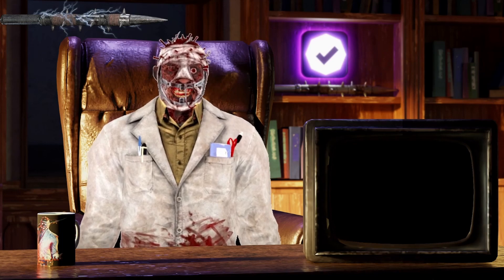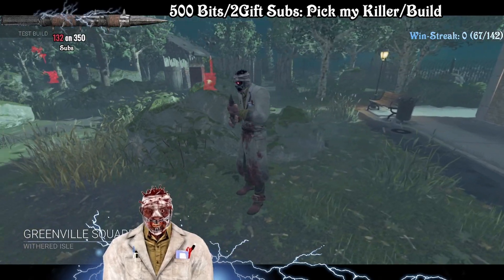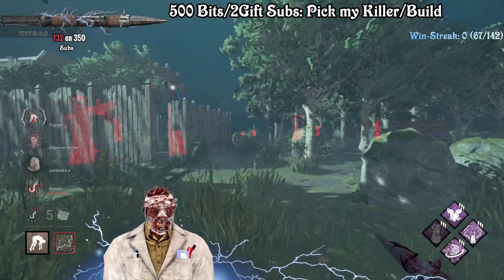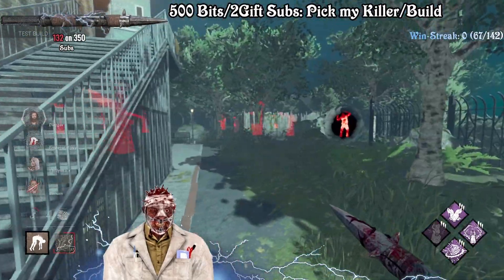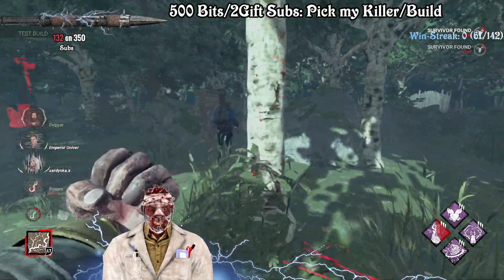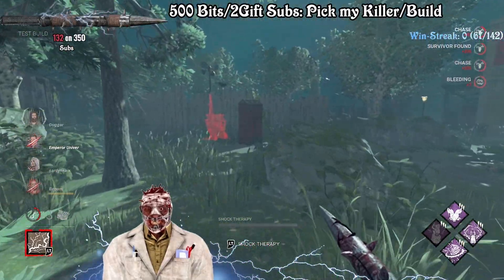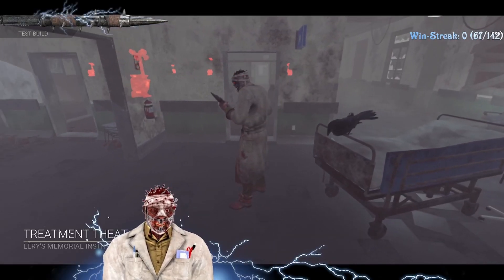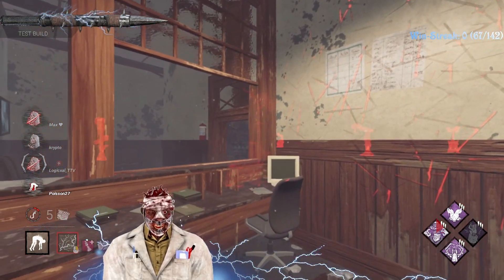Doctor BUFFS on the PTB! | Dead by Daylight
After 4 years Doctor got his first changes. And can you E magine it? What it is about? What is happening with Doctor? Let's find it out :D

0:00 Intro, What got buffed, What is changing
3:08 Gameplay without Add-ons
15:31 Gameplay with Add-ons and Unforeseen

Streaming Times:
🕒 Monday - 11am CET - open end
🕒 Tuesday - 11:00am CET - 2:30pm CET
🕒 Wednesday - 11am CET - open end
❌ Thursday - Off (Spontaneous, keep an Eye on Social Media)
🕒 Friday - 11:00am CET - open end
❌ Saturday - Off
❌ Sunday - Off